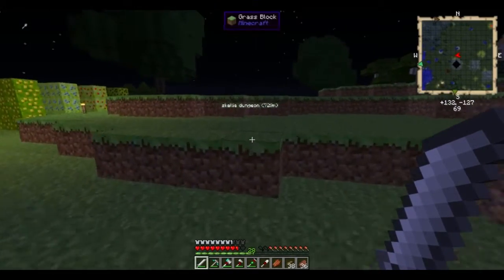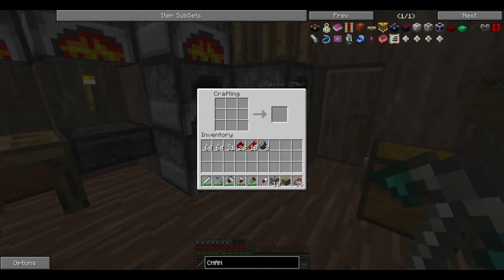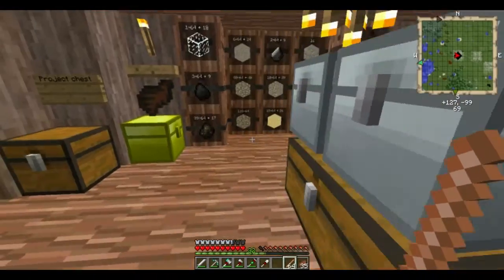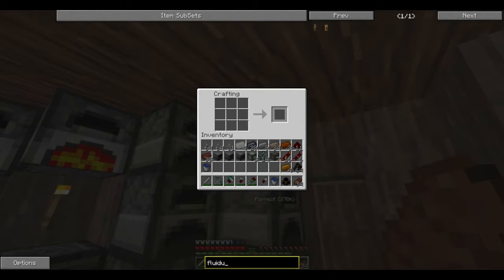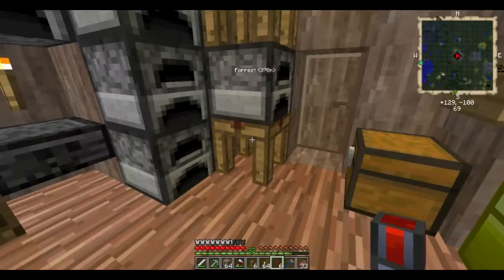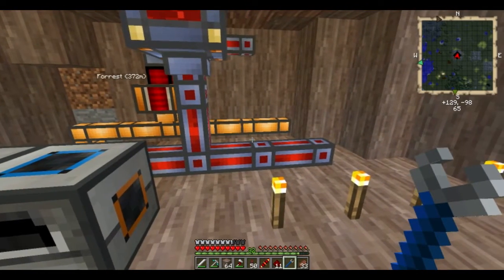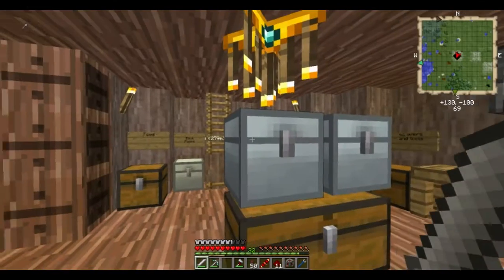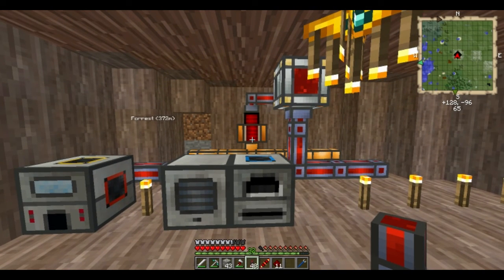Let's Play : Modded Minecraft : FTB Direwolf20 : EP 7 : Mr Machinery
You ever seen my single player vanilla lets play ? no ? wait...what the hell have you been doing? well you better go and watch it hadn't you.